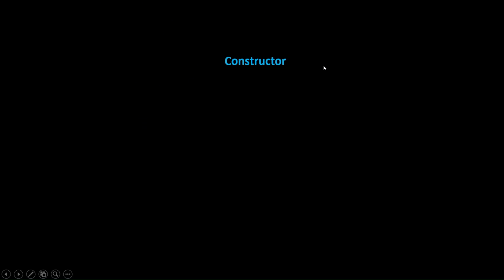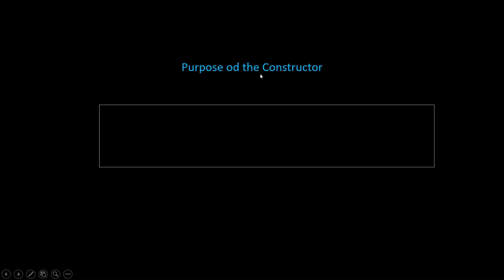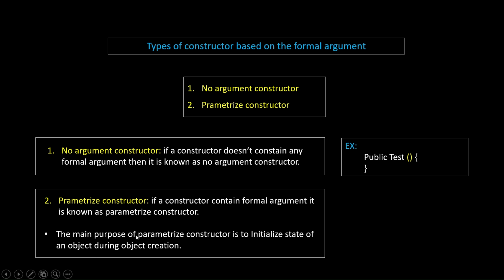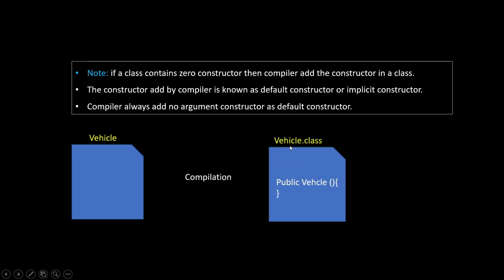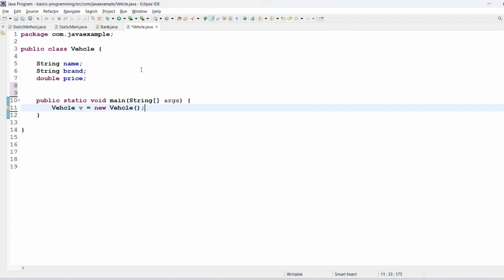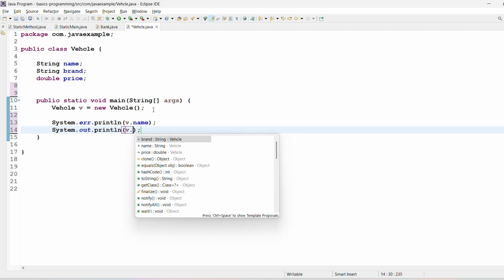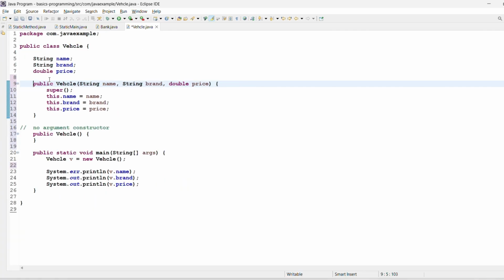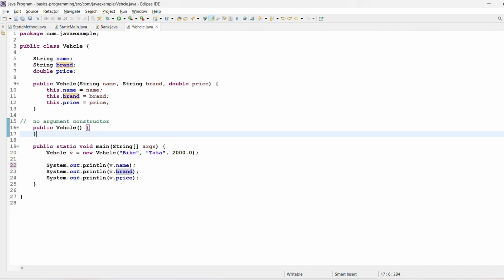Java Constructor Explained | Types of Constructors with Example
Learn everything about constructors in Java, including default, parameterized, and copy constructors, with a clear example demonstrated in Eclipse IDE. In this video, I explain the concept, syntax, and use of constructors as part of Java's object-oriented programming.

Whether you're a beginner in Java or preparing for interviews, this tutorial will help you understand the core concepts of constructors in a practical way.

Types of constructors: Default, Parameterized, and Copy constructor

How constructors work with classes and objects

Real-time coding demo using Eclipse